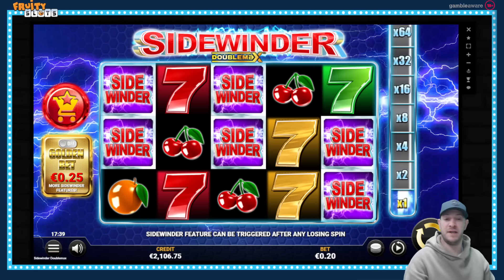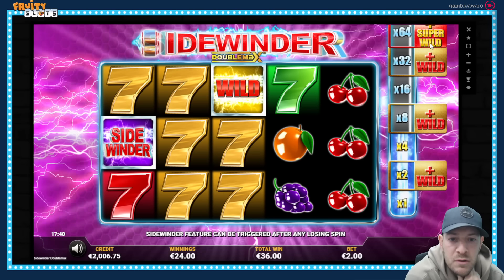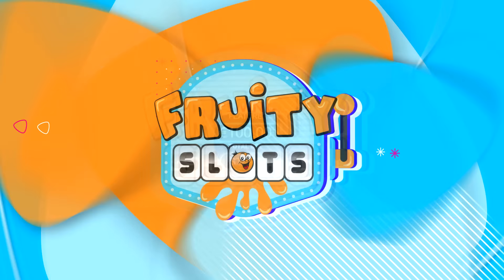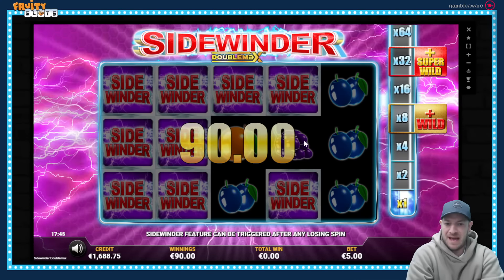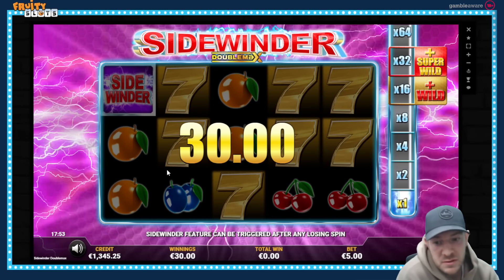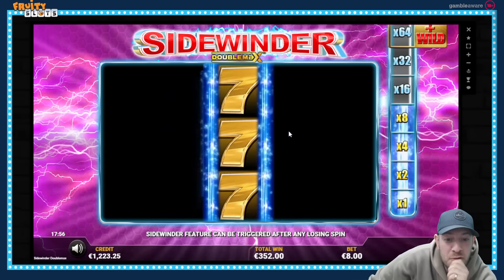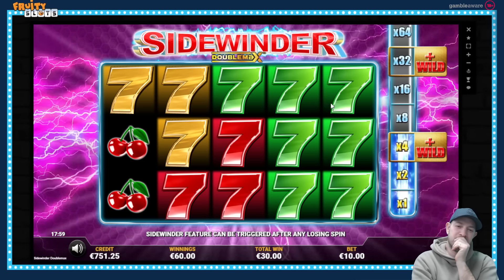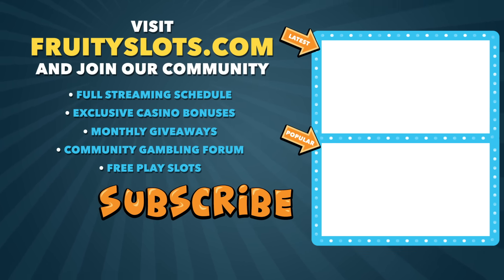SIDEWINDER DOUBLEMAX! Can We Hit A Big Win? visit fruityslots.com for all new 2024 casino offers!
Read Our Review For Sidewinder DoubleMax Here 🡻🡻🡻

for our top casino choices this month!

Highlights:

0:00 - Intro
0:59 - Bonus Start
9:45 - Big Win
0:35 - Outro

By signing up to a casino through our links we may earn revenue which helps us create this channel and the content. No additional cost is added to the player and using our links often provides better rewards through us and at the casino. Please do not imitate what we do as a means to make money. Gambling is highly addictive so make sure you always gamble with money you can afford to lose, and always take advantage of responsible gambling functionality